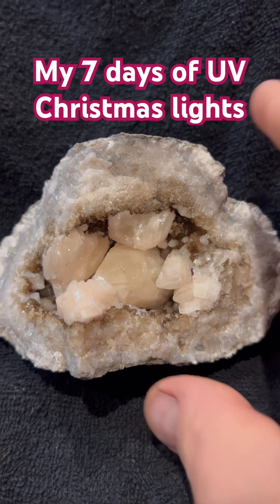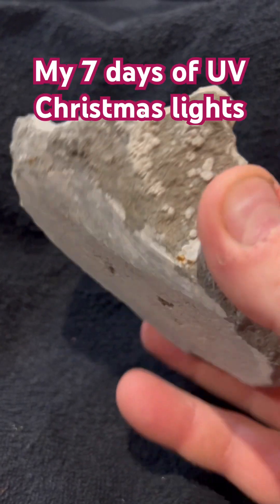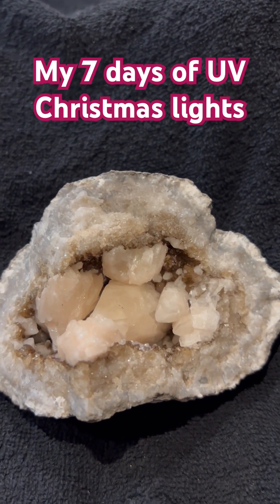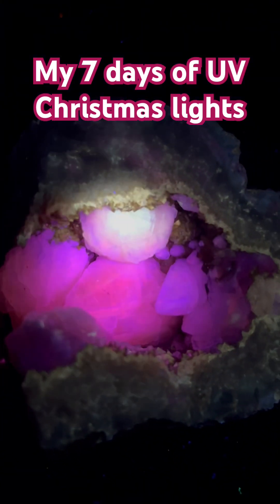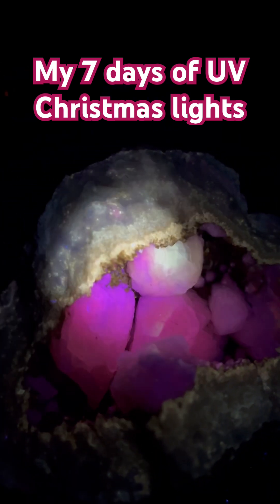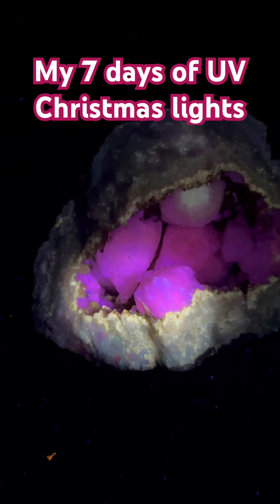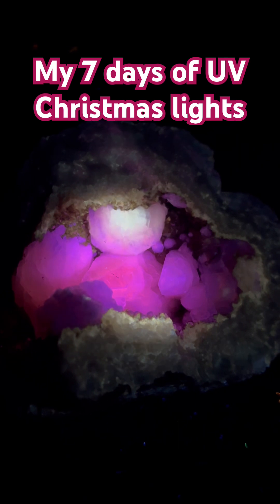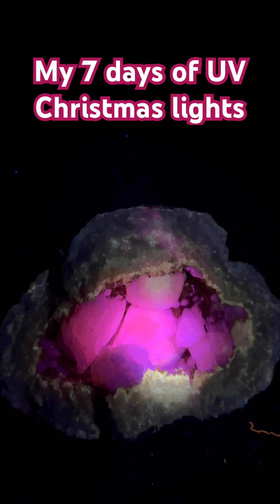Geode opened up @ the Fabulous KeokukGeodes site UV for Christmas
Follow our 7-day series from today until Christmas. Each day we will make a post showing geodes from the Fabulous KeokukGeode site under UV light. 310 mid-wave will be used in most photos/videos.